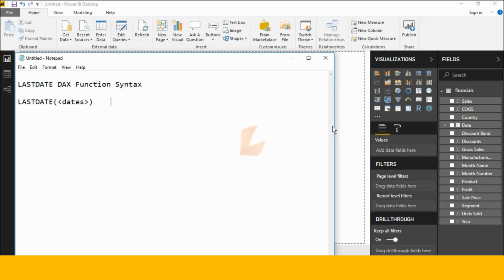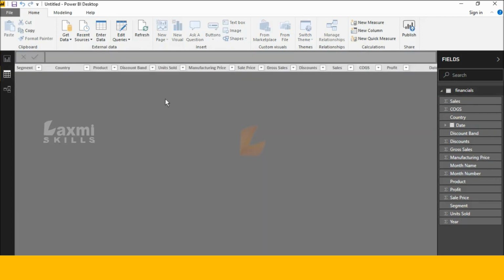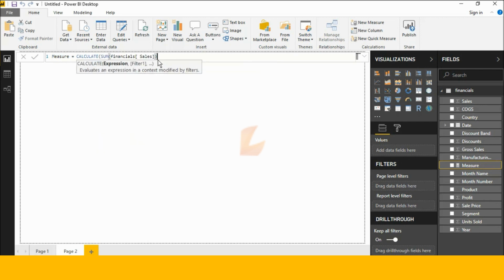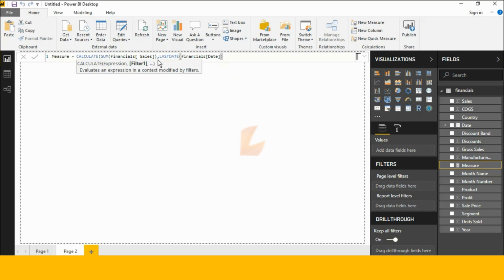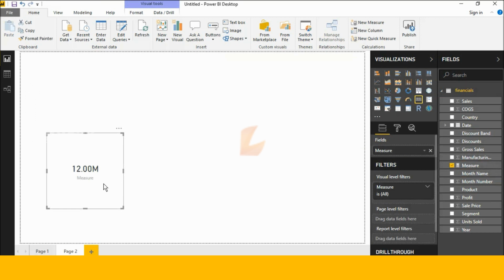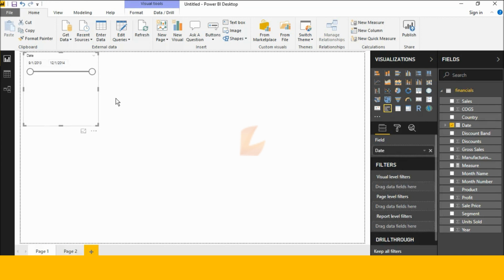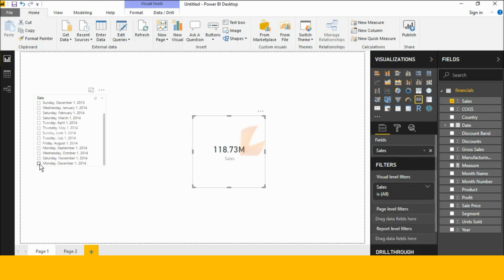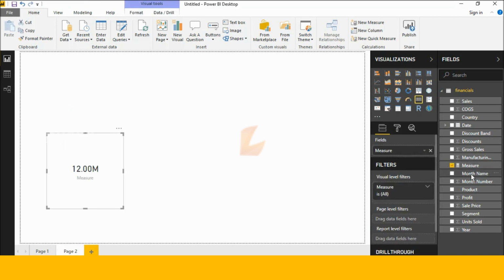LASTDATE function (DAX) - LASTDATE function DAX In Power BI Desktop